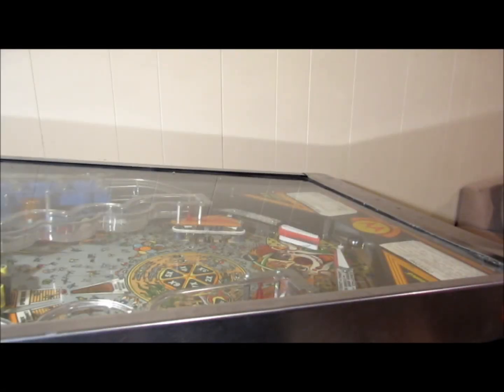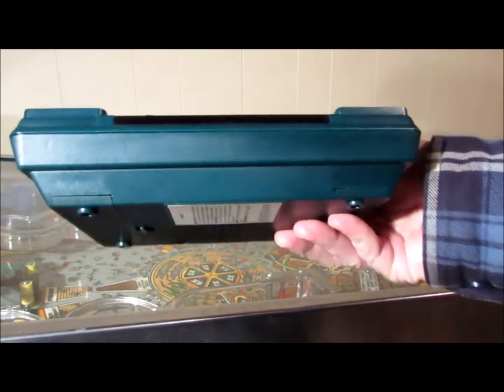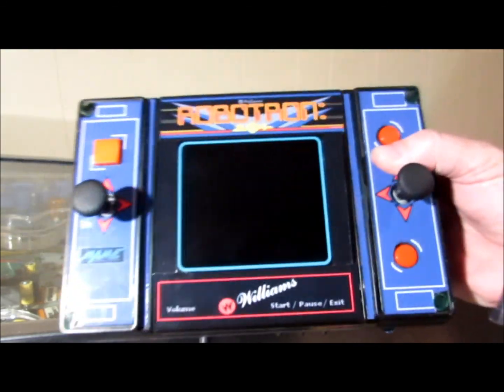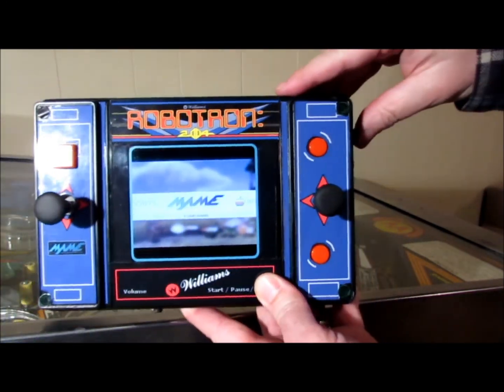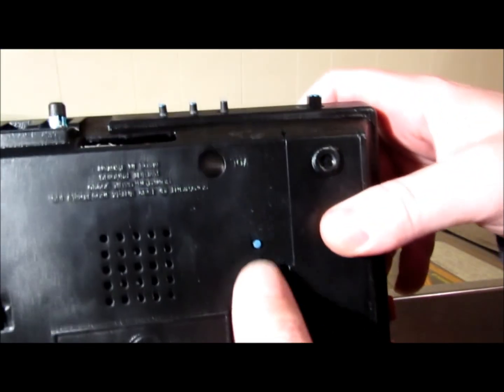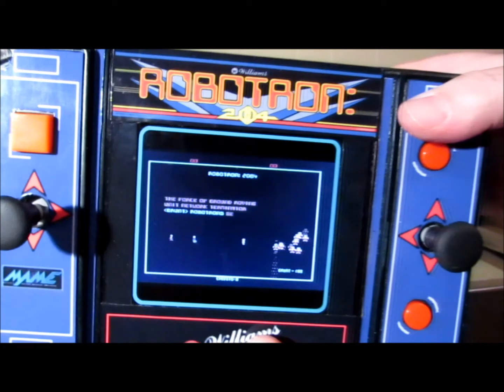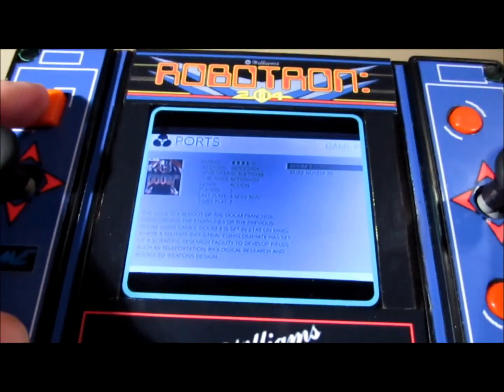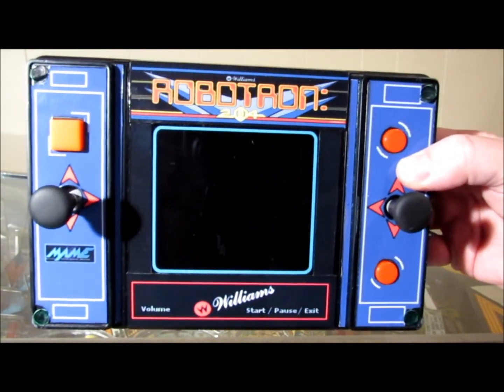Entex Robotron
Home made Entex Robotron.  I really wanted a handheld Robotron.  Since they were never made I had to make one myself.